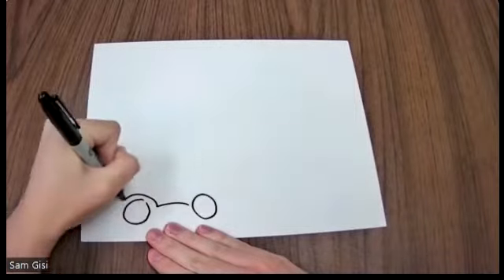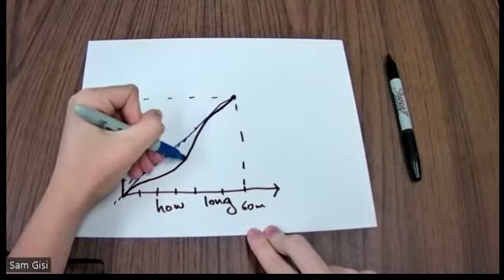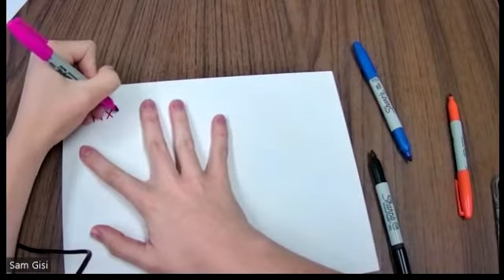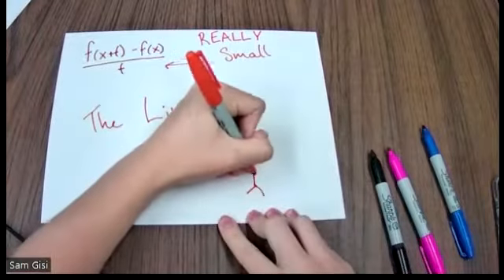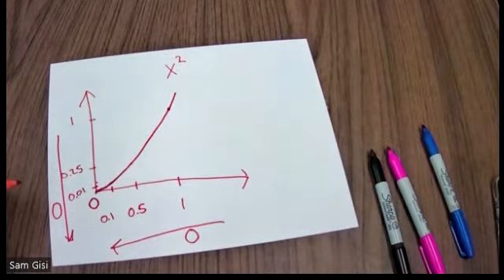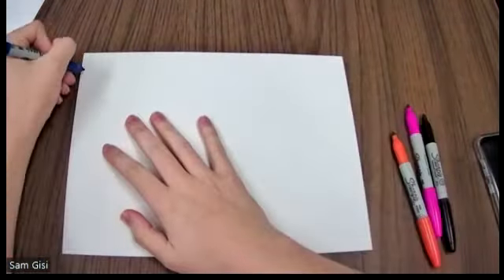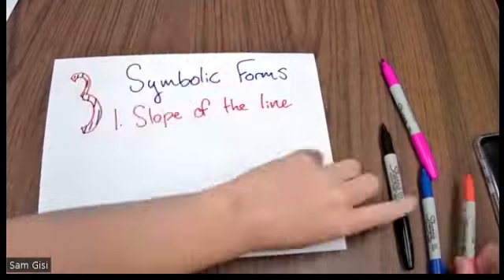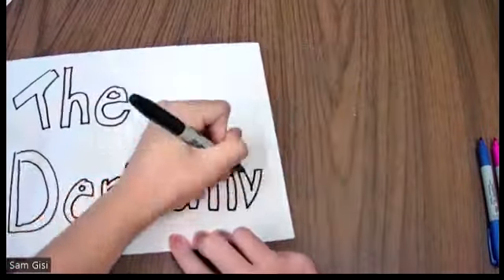Gisi REU 2022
Growing Up STEM: An Interdisciplinary REU STEM Education
Supported by NSF-DUE 1852045